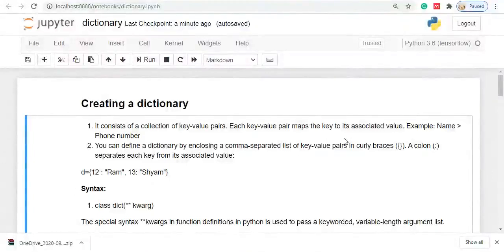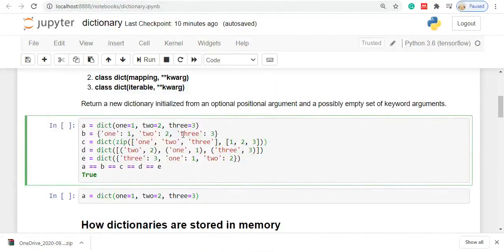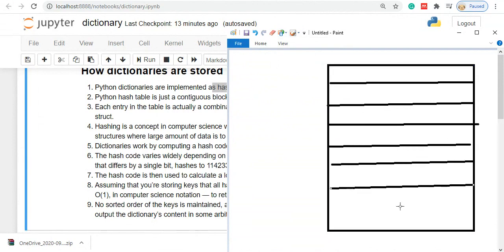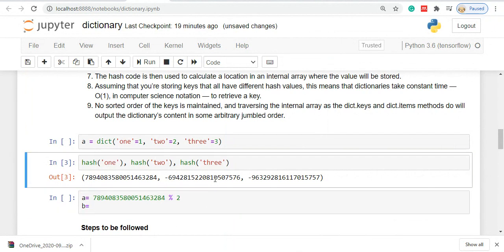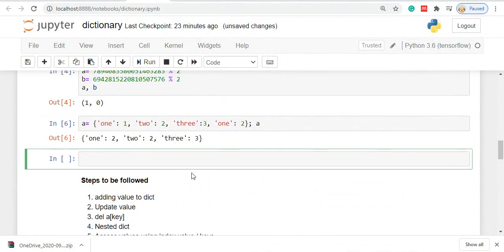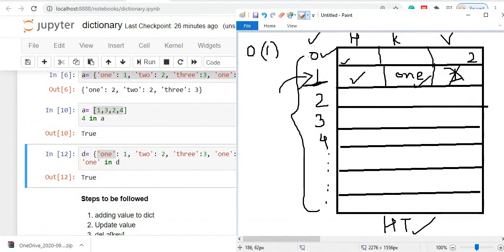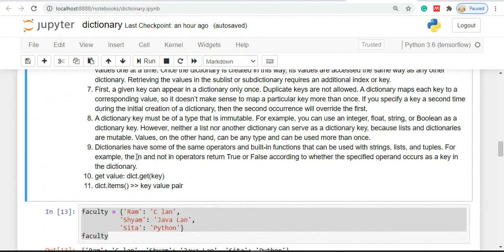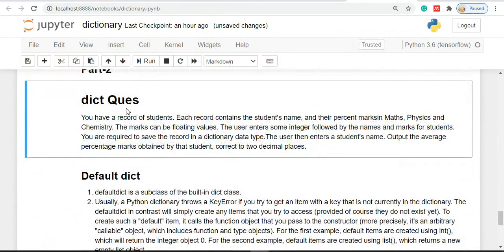Dictionary Data Structure in Python